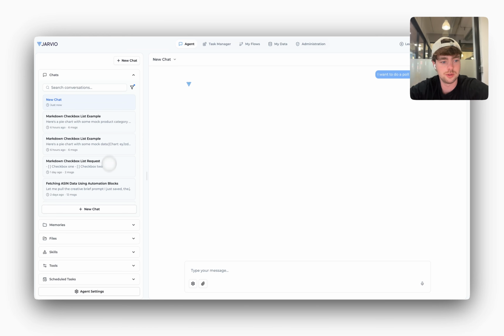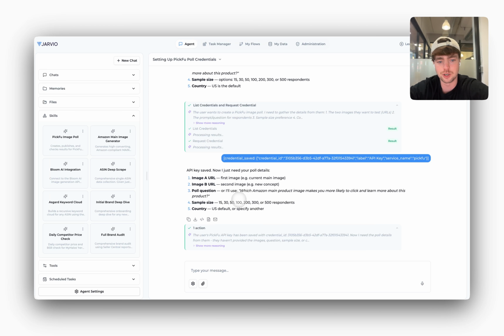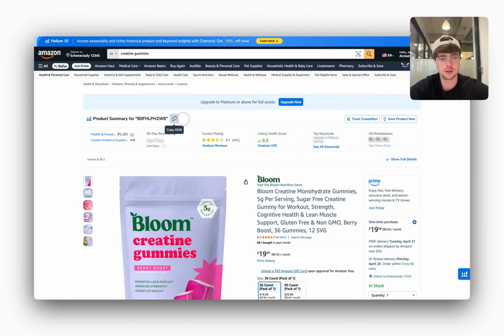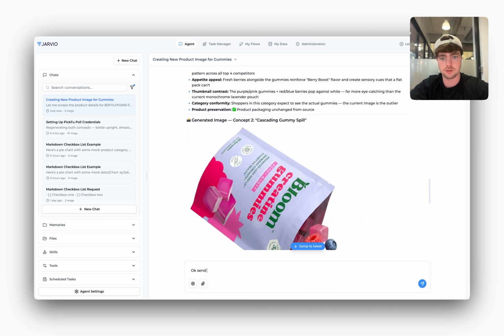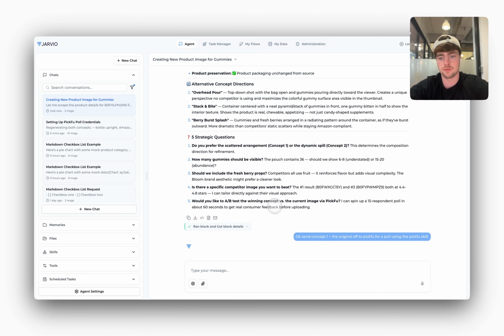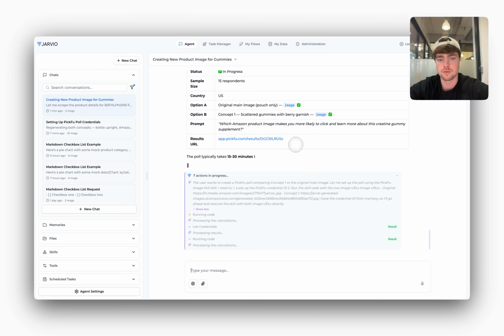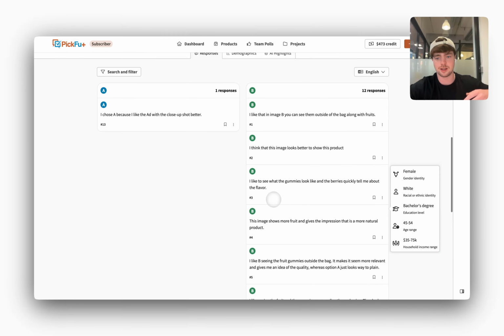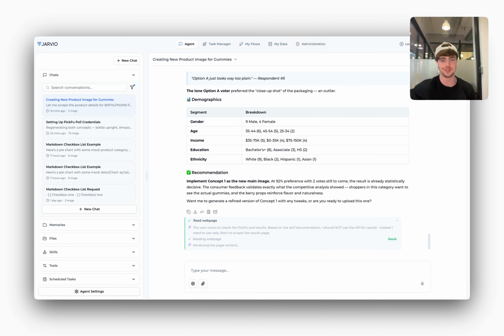Test Your Amazon Images with PickFu's API Using Jarvio (AI Automation Agent for Amazon Sellers)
Jarvio is the AI-powered automation agent built for Amazon brands, aggregators, and agencies.

Automate account health, listing creation, inventory alerts, PPC monitoring, sales reports, and more without writing a single line of code.

Connects to anything with an API and built for eCommerce.